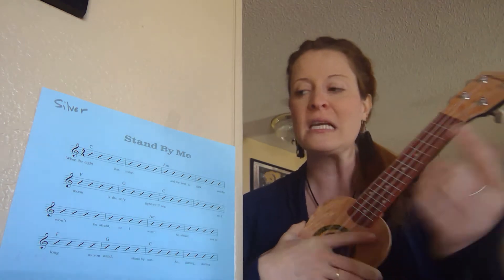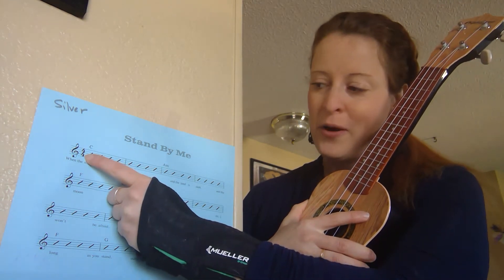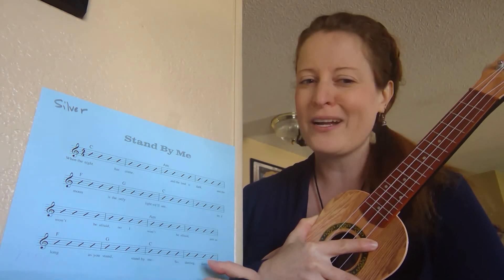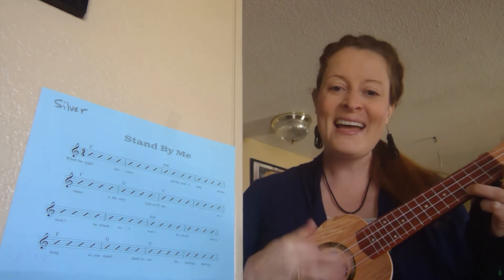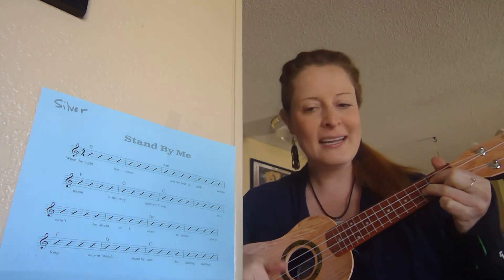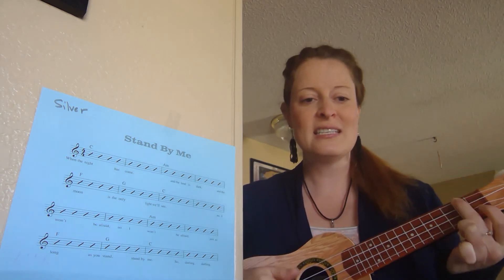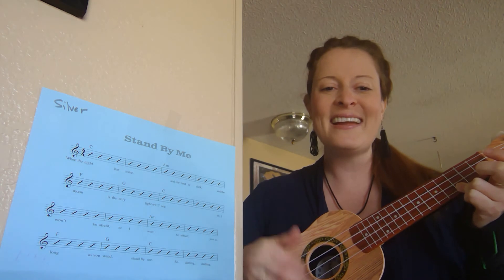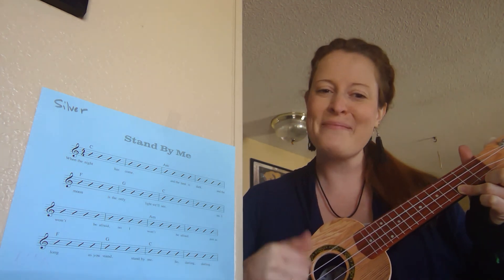Ukulele Lesson 8 Stand By Me